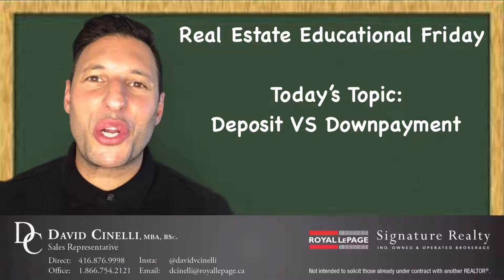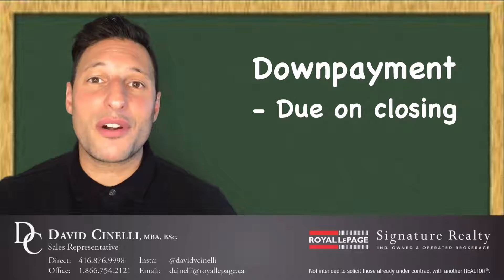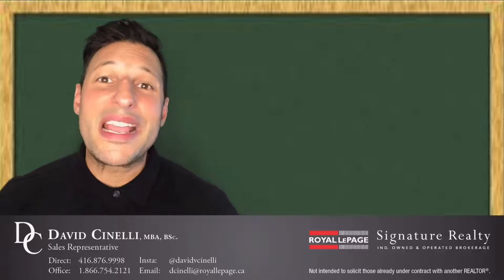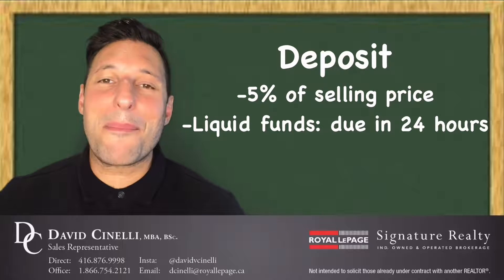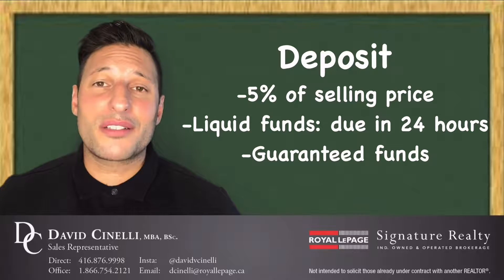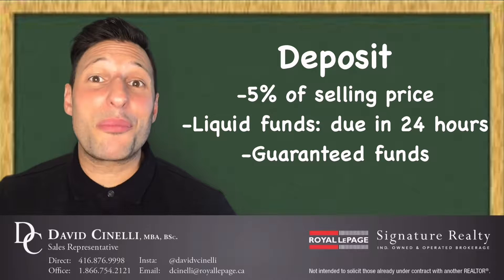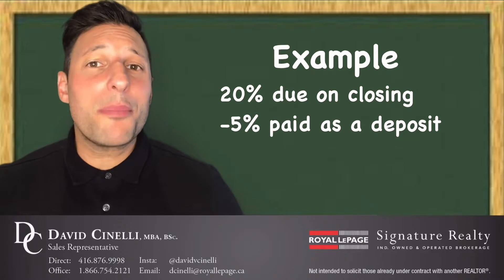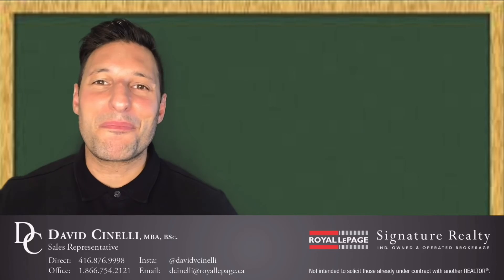REEF (Real Estate Educational Friday) #1: Deposit vs Downpayment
💥REEF Video #1💥 Today's Real Estate Education Friday video is all about clearing up the confusion 🤔 between what a down payment is and how it differs from a deposit.

👉🏻 A down-payment is the amount of money 💰 you are putting down towards the purchase of a home 🏡 This is due on closing. The remainder amount is what a lender will give you to purchase a home in the form of a mortgage 🏦

👉🏻 A deposit, however, is an amount of money you put down to secure the property before closing. Think of it as a gesture of good faith. A deposit shows the seller you’re serious and committed to buying their property 🙋‍♀🙋‍♂

👉🏻 In Toronto 📍, a deposit is usually 5% of the agreed to selling price. This amount, however, needs to be liquid. This means you need to have access to it within 24 hours ⏳ after an agreement has been reached between the buyer and seller 🤝

👉🏻 Lastly, the deposit becomes part of the overall downpayment on closing. For example, if you are applying for a conventional non high risk mortgage, a lender requires you to pay at least 20% of the home’s purchase price 📄. If you are in Toronto and have already paid the 5% deposit, on closing you would need to come up with the additional 15%.